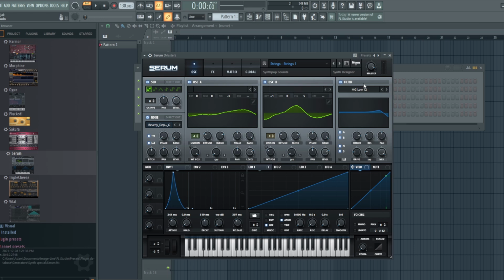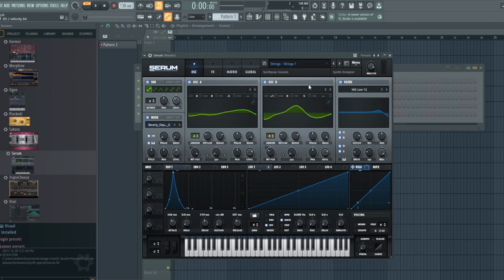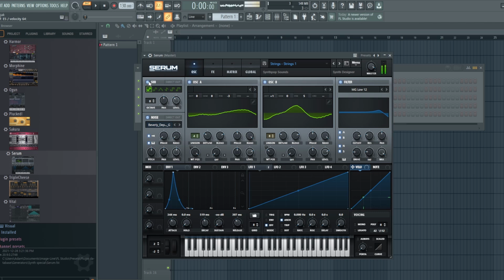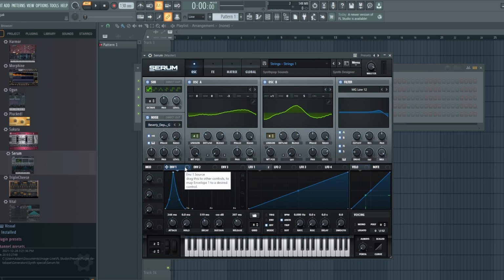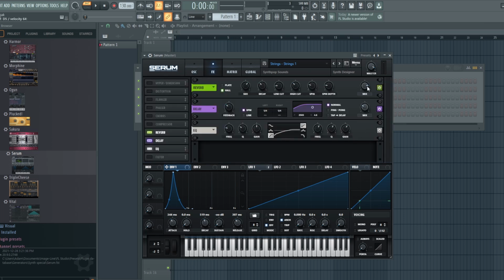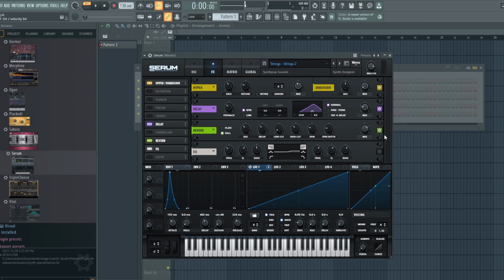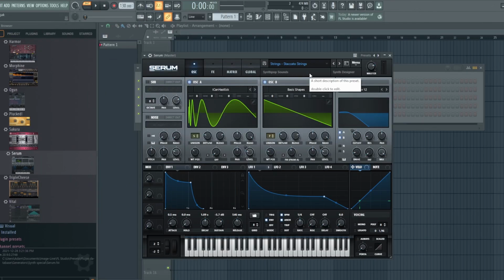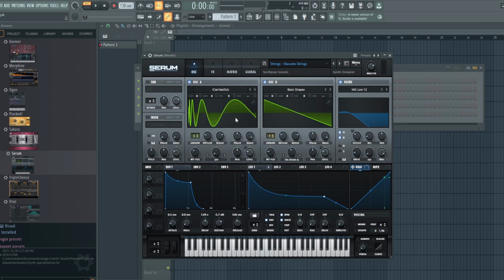Realistic Strings Presets in Serum - Sound Design Saturdays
Intro - 0:00
1st Preset - 2:54
2nd Preset - 6:56
3rd Preset - 9:26

Ever wanted to learn how to make realistic strings in a synthesizer? Here are a few examples.